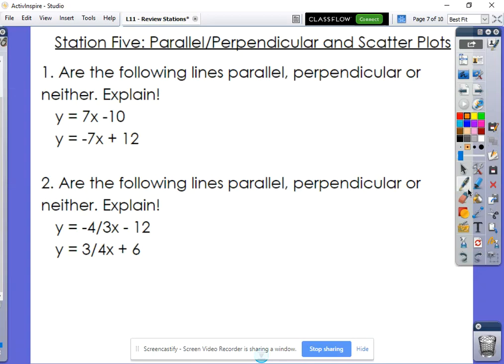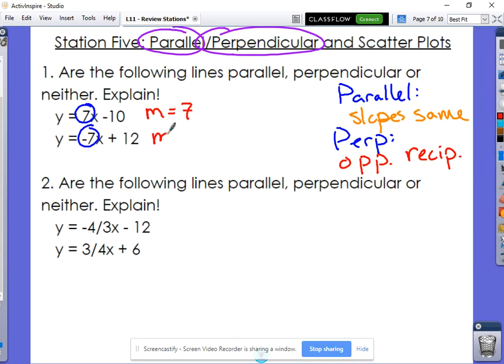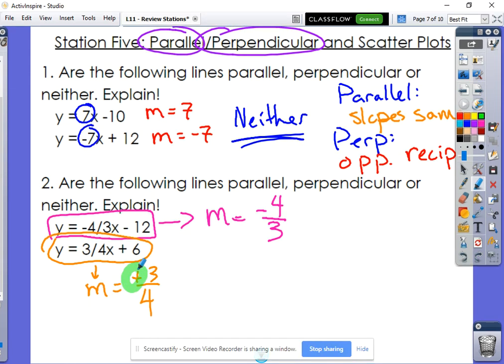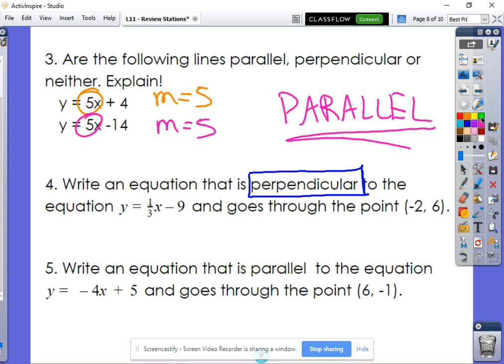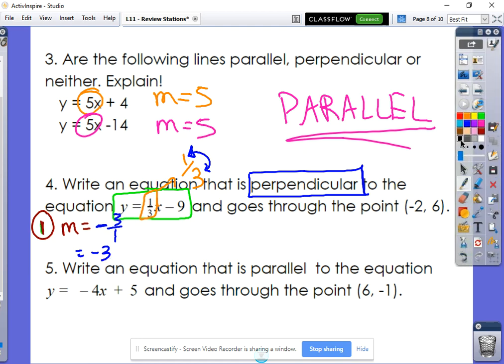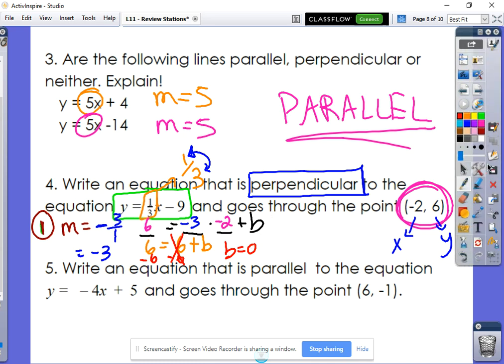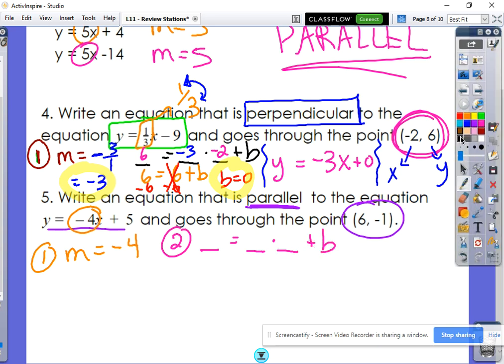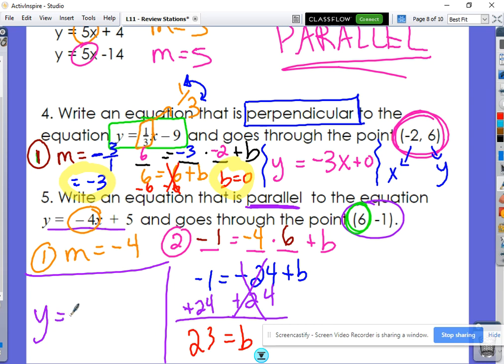Unit 1 Day 11 - Part 5